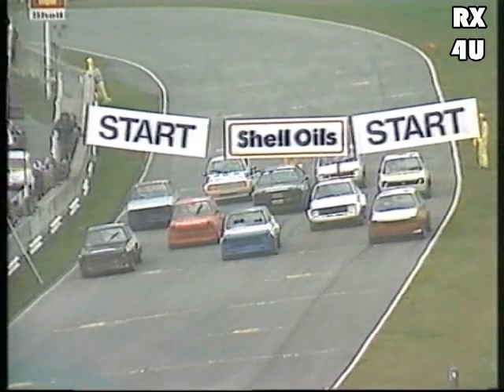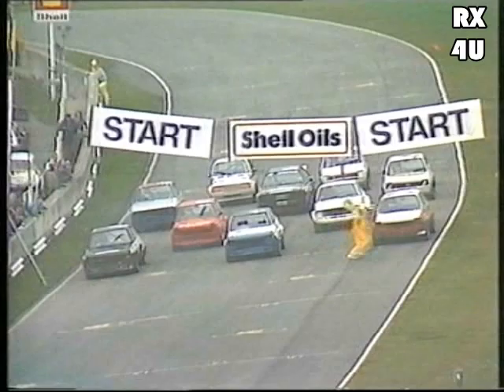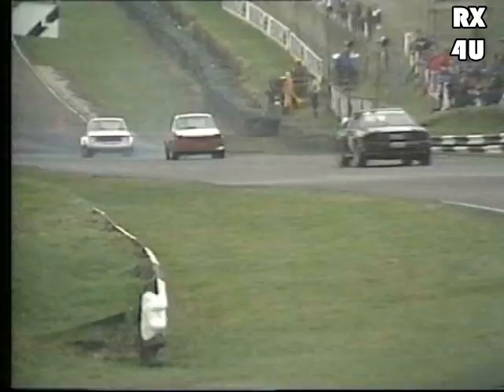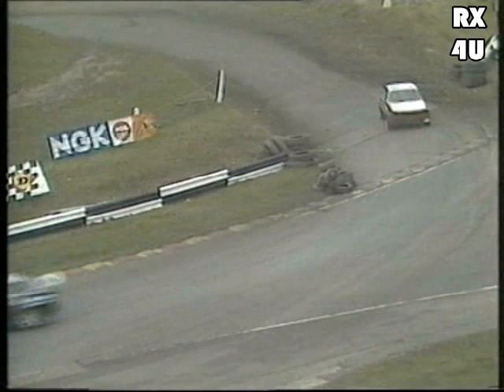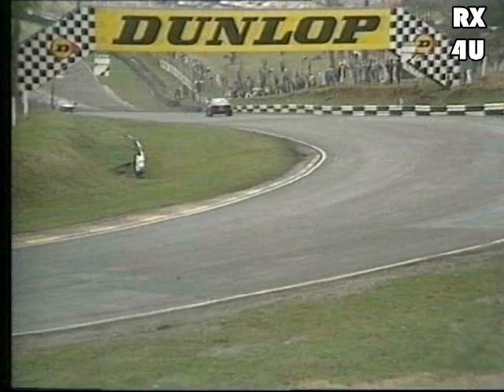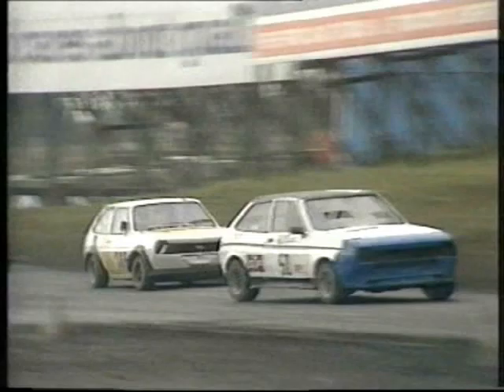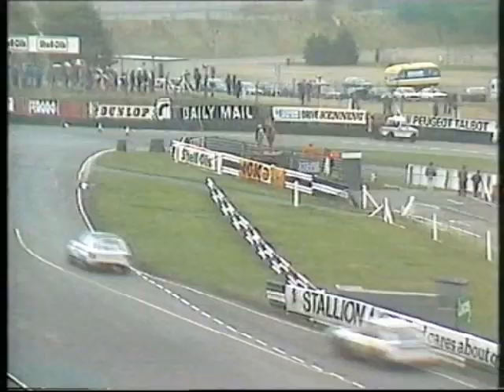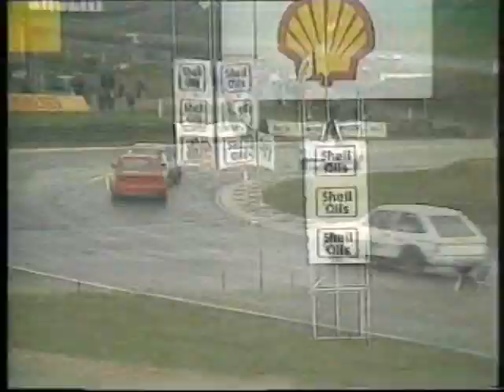Shell Oils British Rallycross Challenge 1985 Barry Crump Dimi Mavropolous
Shell Oils British Rallycross Challenge Brands Hatch December 21/22/1985 Stars from that classic time.